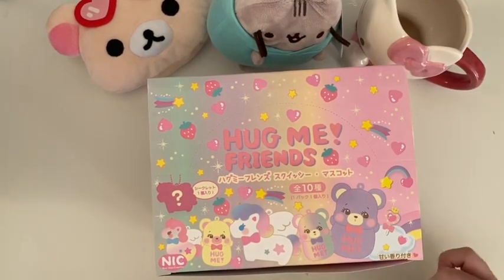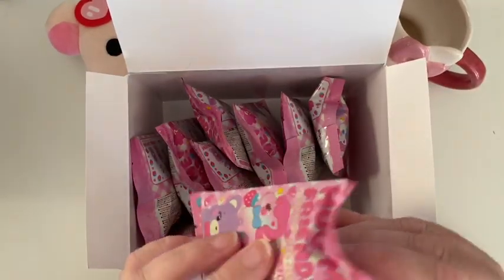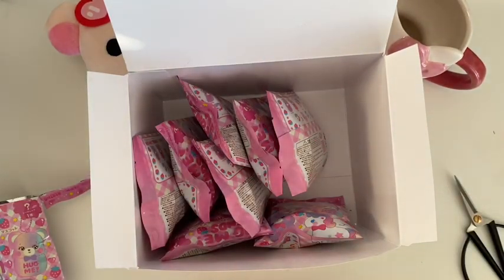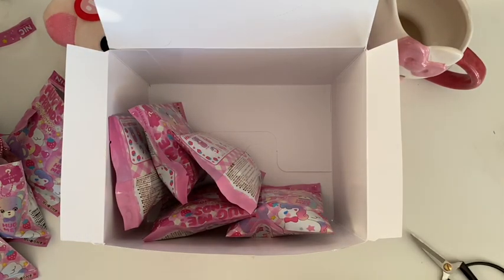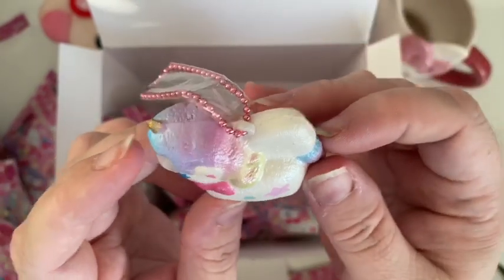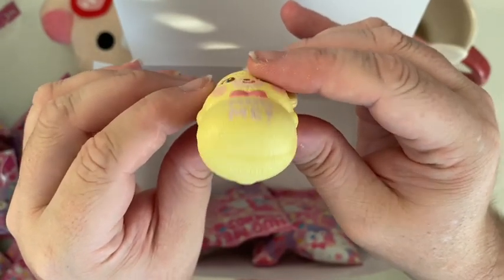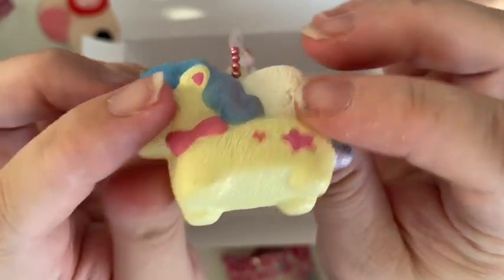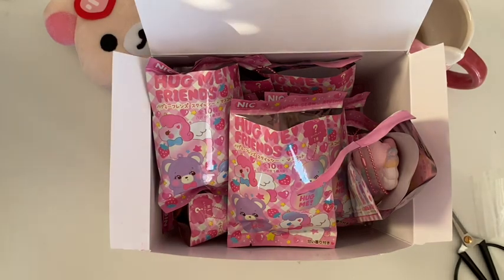NIC Squishy Blind Bag Opening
This video is a special showing the opening of the new NIC Hug Me blind boxes, which I purchased from Boniplace. Here is a link to their website if you’d like to get them yourself.

I apologise unreservedly for the screams of joy as I opened them!

In the meantime, I hope you enjoy this video.

Have a good day guys...stay safe and happy.

Music from iMovie - back to normal by Judson Crane and Mambo Jambo by Patrick Warren